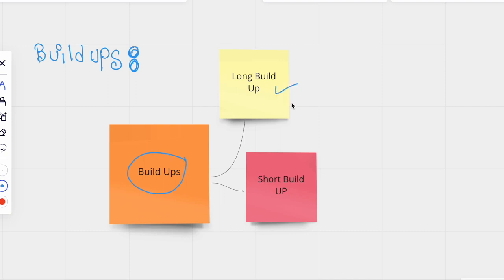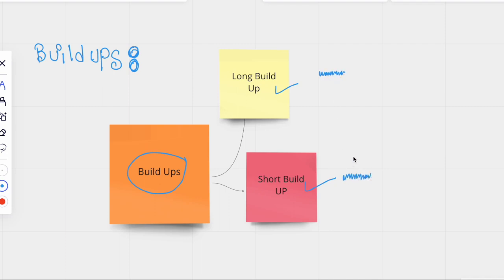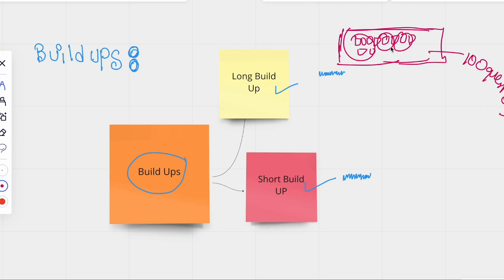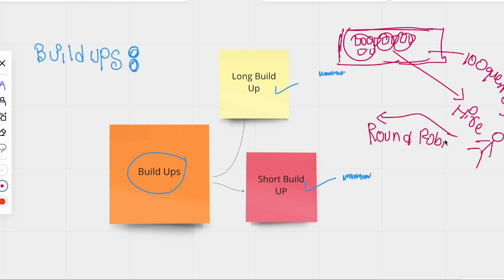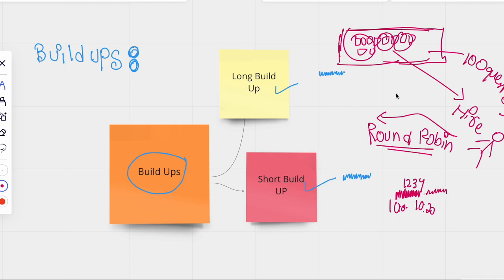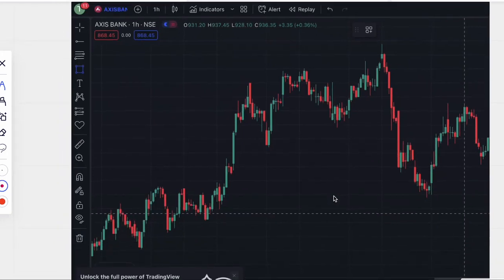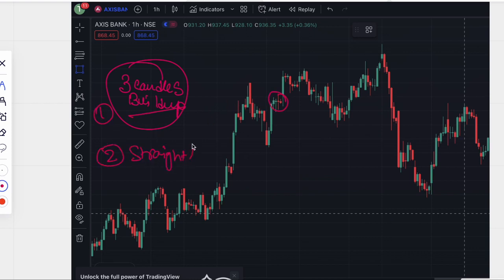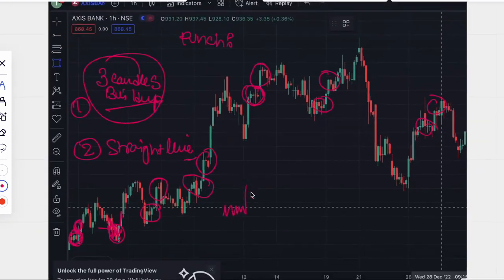Chapter 10 BUILD UPS